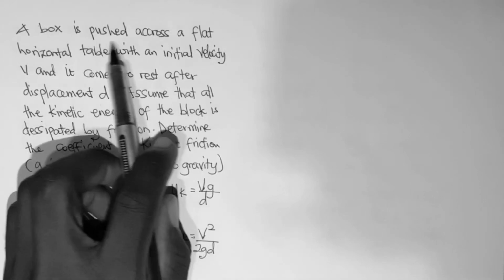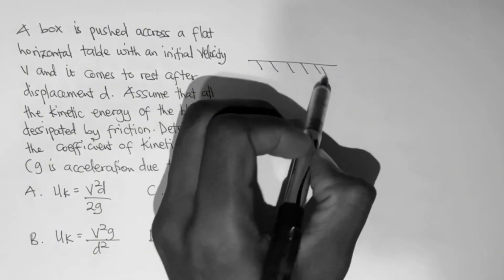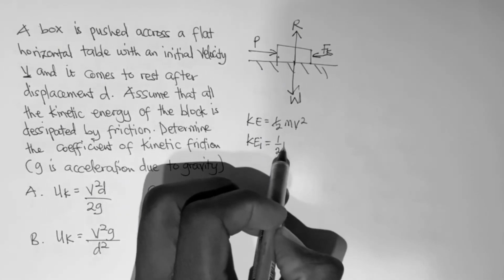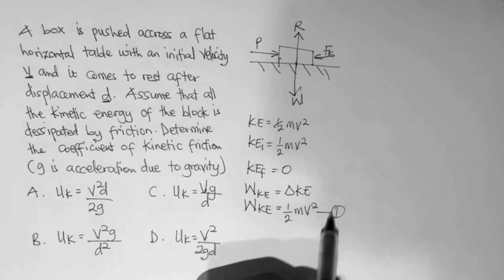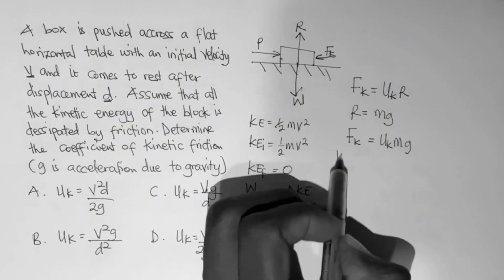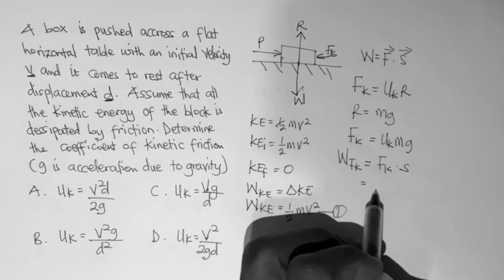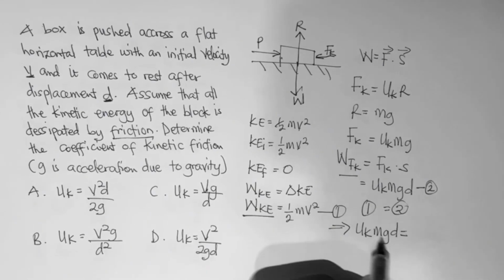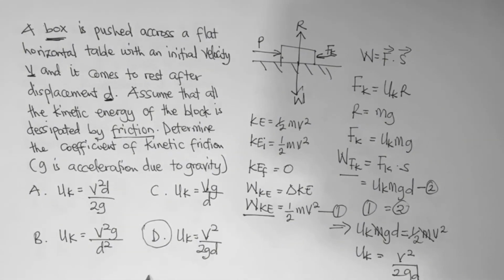Coefficient of kinetic friction